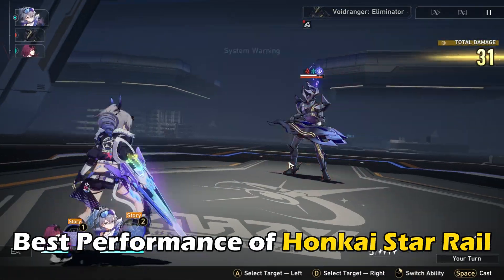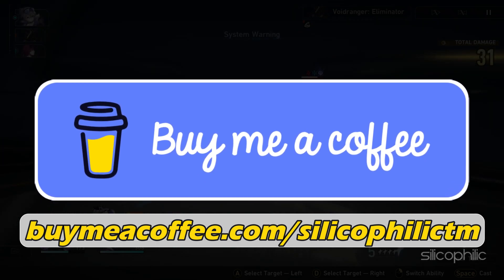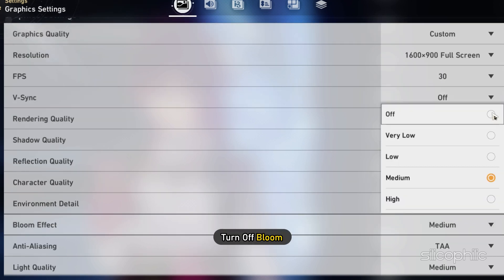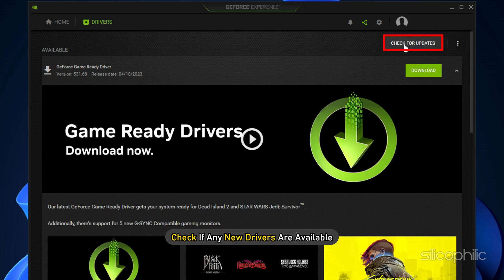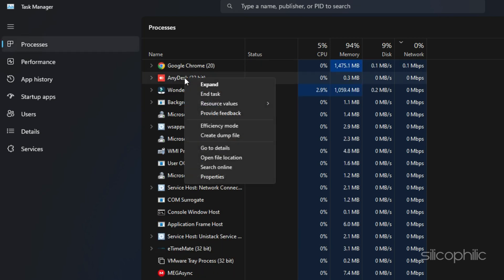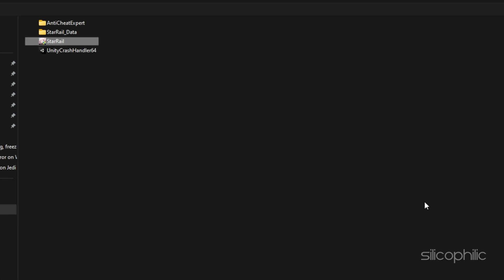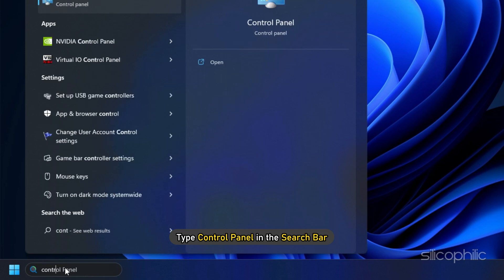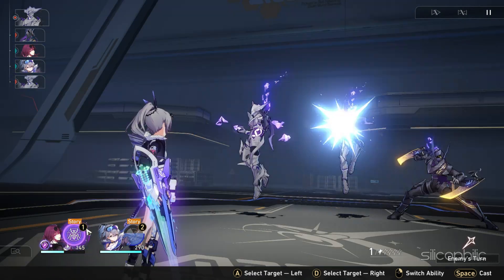Honkai Star Rail: Ultimate OPTIMIZATION GUIDE || BEST PC Settings for Honkai Star Rail || BOOST FPS✅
Unleash the full potential of your Honkai Star Rail experience with our ultimate optimization guide! Discover the best PC settings, boost your FPS, and take your gameplay to new heights. Dive into expert tips on graphics optimization, hardware tweaks, and essential PC settings to eliminate lag and stutter. Don't settle for anything less than the best! Watch now to dominate Honkai Star Rail like never before!

Timestamps:
00:00 Intro
00:49 Change In-game Settings
01:33 Update Graphics Drivers
02:24 Close Unnecessary Running Program
02:58 Set Game to High Performance
03:56 Change Power Settings